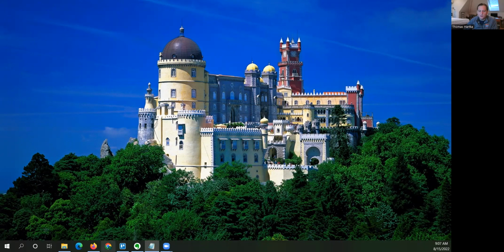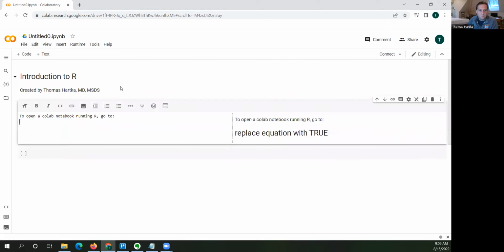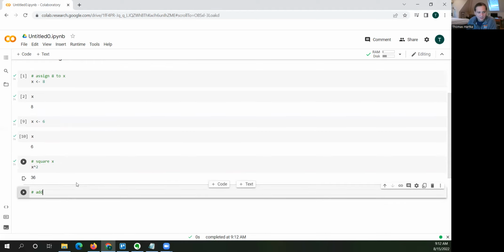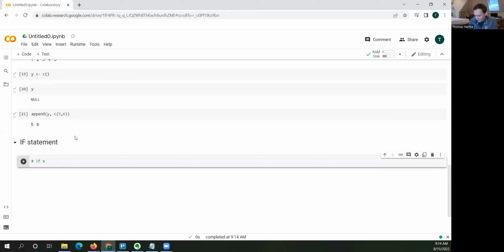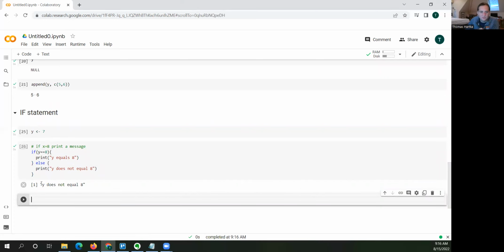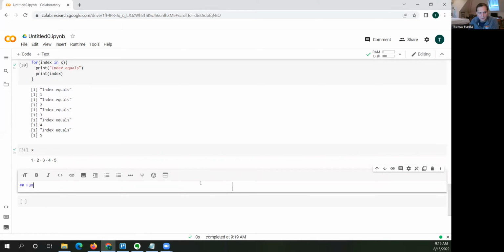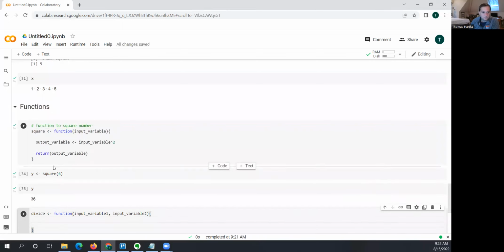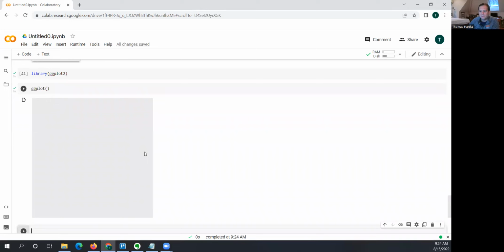Introduction to R in a Jupyter notebook on Google Colab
This lecture is part of the asynchronous learning series for the Emergency Medicine residents at the University of Virginia.